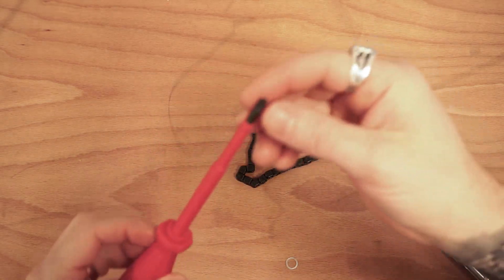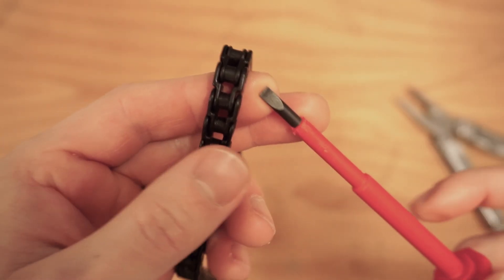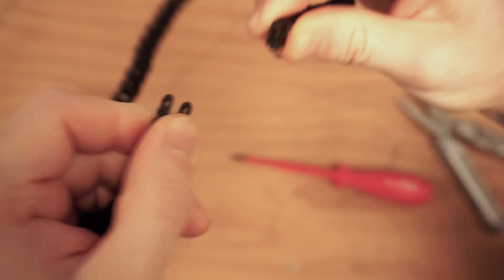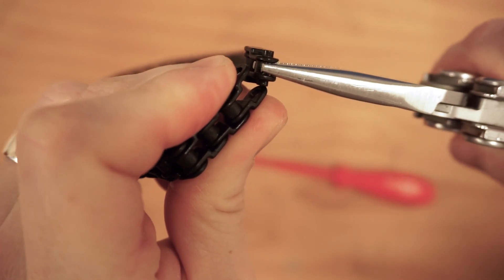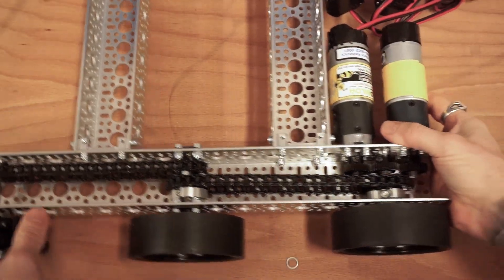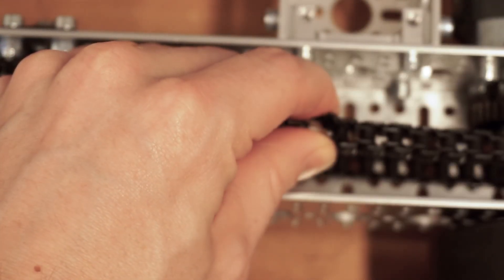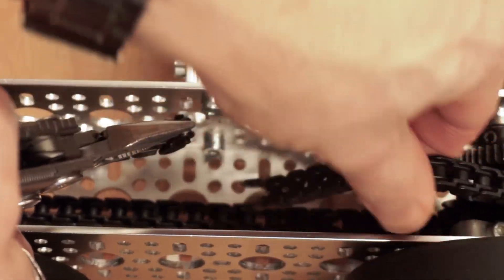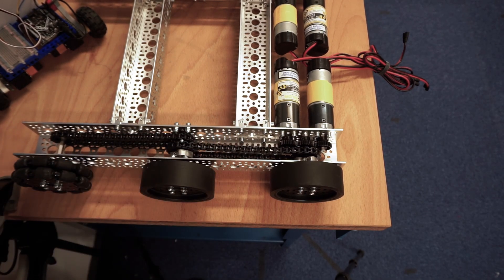How to Easily Work with GoBilda Plastic Chain: Expert Tips & Tricks!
In this video, we delve into the world of 8mm GoBilda chain and explore essential tips for breaking and attaching the chain effectively. Whether you're a beginner or an experienced builder, you’ll benefit from these practical
examples focused on chain drive train applications.

Learn how to use needle nose pliers to hold links while joining, and find out the ideal methods to safely break chain using a slot screwdriver. By the end of this tutorial, you'll be equipped with valuable skills to enhance your robotics projects and streamline your builds.

Timestamps:
0:00 Intro
0:17 Tools
0:31 Breaking
1:24 Joining
2:17 Practical Example